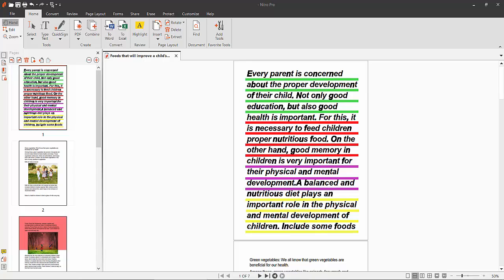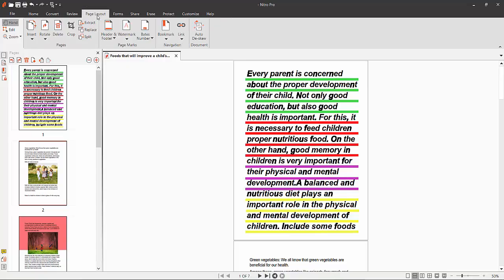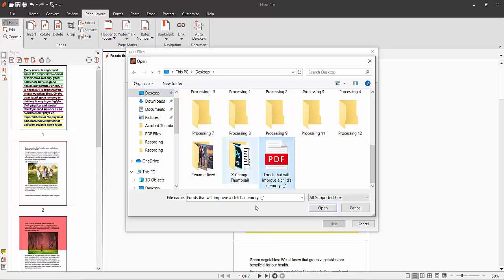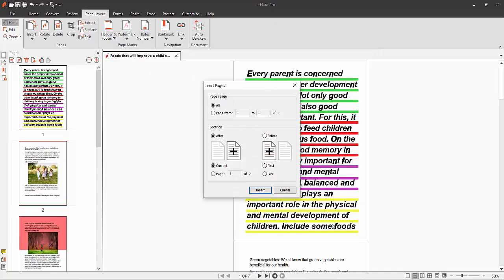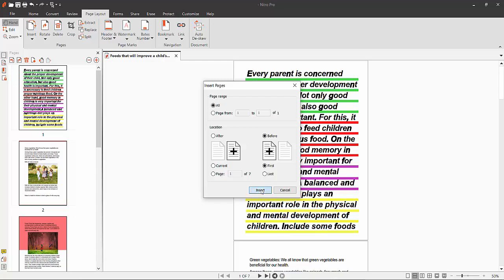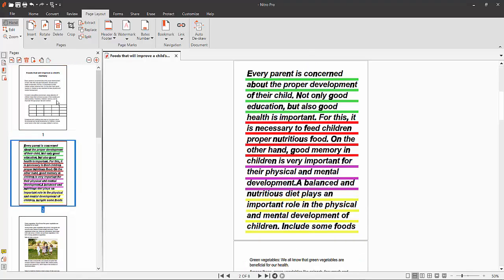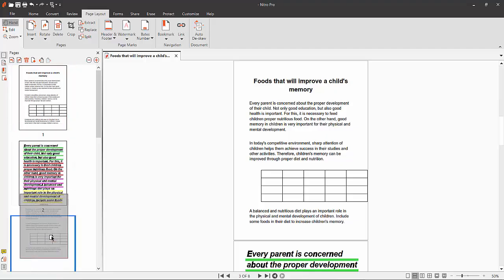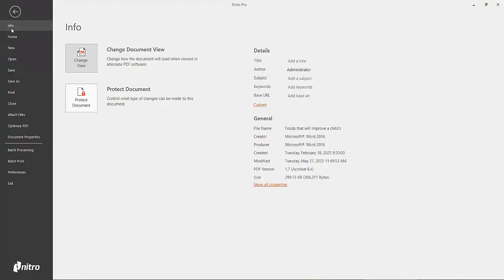How to Insert Additional Pages into an Existing PDF File in Nitro Pro PDF Editor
Hello everyone, Today I will show you. How to Insert Additional Pages into an Existing PDF File in Nitro Pro PDF Editor.